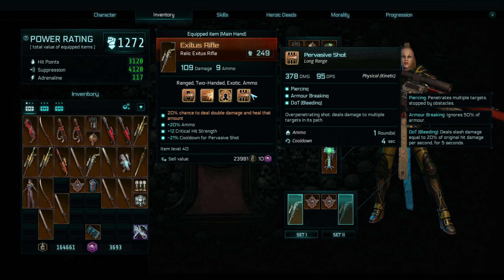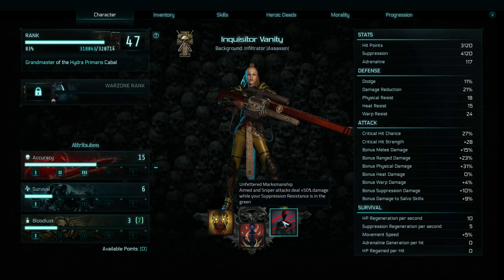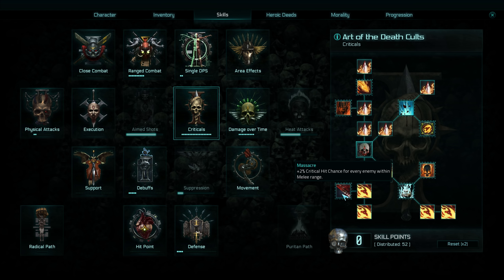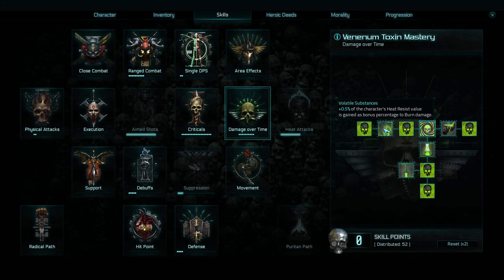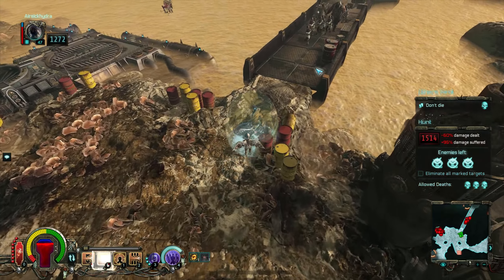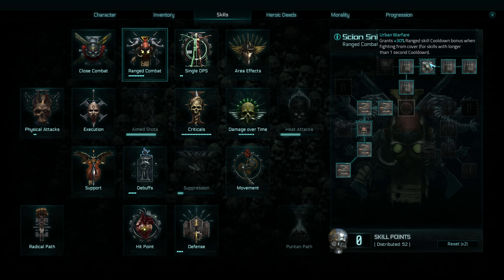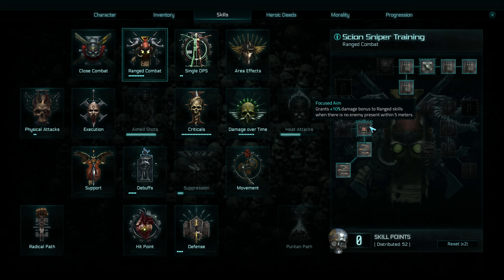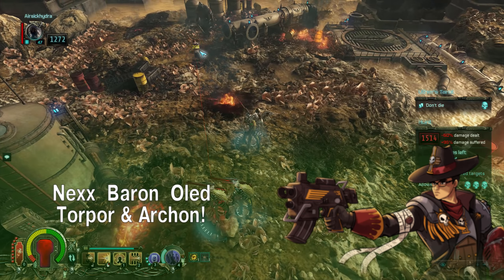W40k - Inquisitor Martyr - Exitus Assassin Build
In the Following Video we take a peep at the exitus build for the assassin sniper.

Appreciate you Watching this Video and hope you found it useful. When you do so, a tiny peice of the warp is pushed back and we are ever so slightly safer from the relm of chaos.

SUPPORT

Making videos about games workshop games is what I love doing and what this channel is all about, if you want to help me cover expenses or support me then feel free to check out my Patreon. Also if you think of any cool rewards I could do, let me know!